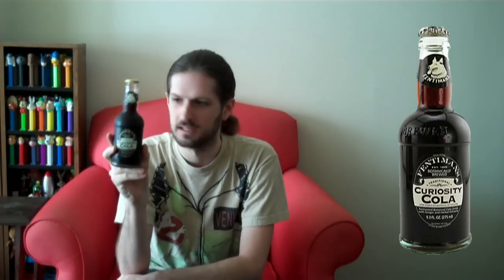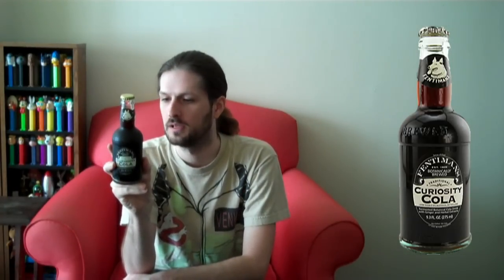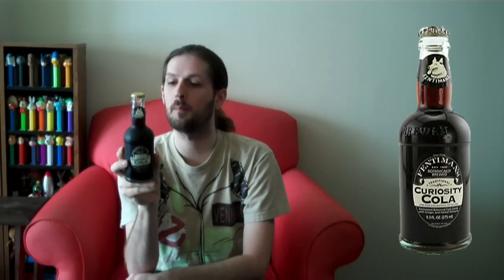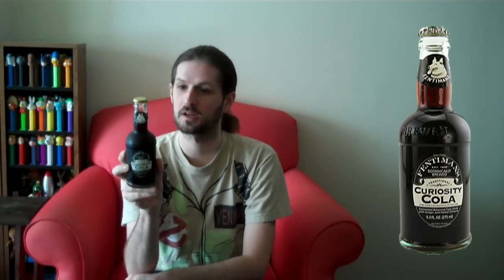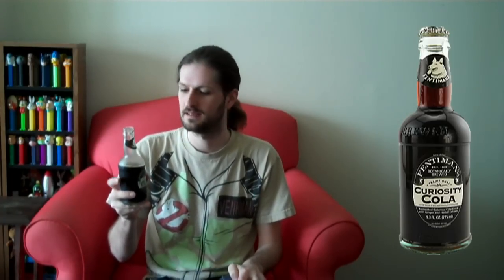sodagiant Episode 40: Fentimans Curiosity Cola Soda Review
Today I'm reviewing Fentimans Curiosity Cola, a botanically brewed soda. I'm thirsty, lets have a drink!